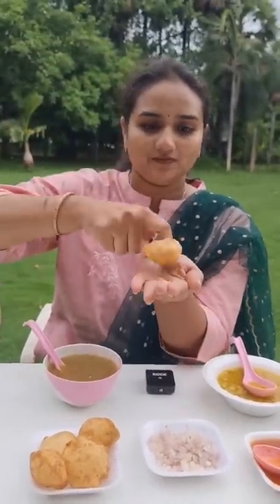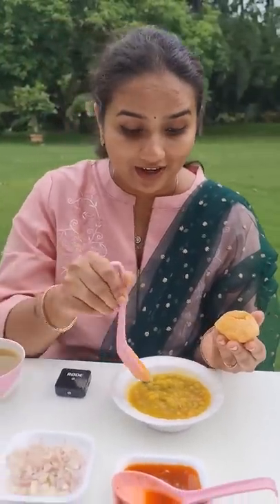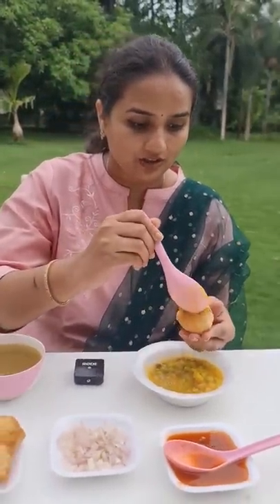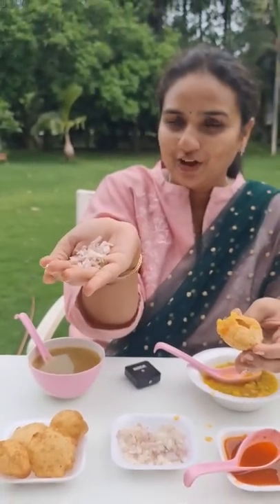Indian Street Food 🇮🇳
guys today i made this unique indian street food which is recognized internationally and called as pani puri

well this snack is all about dry puri, onion, sause and chat. it has some unique taste when it is mixed with water in herbs.

i made to tolly easy to look this short video and i hope you will like it.